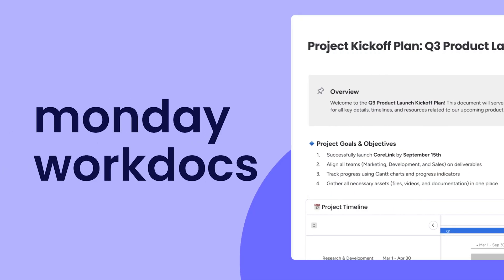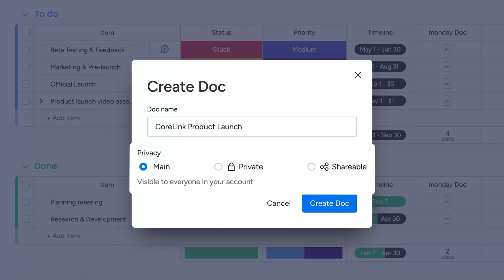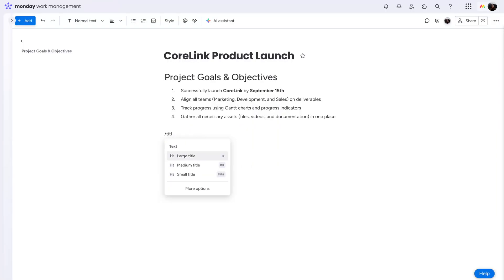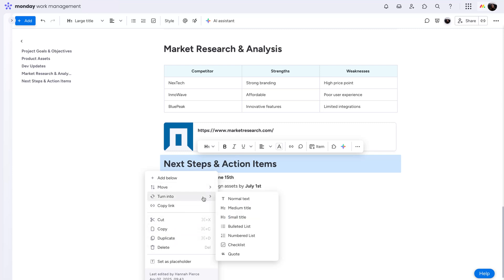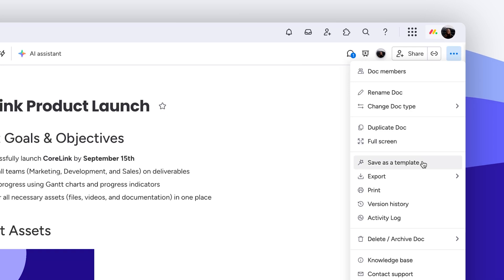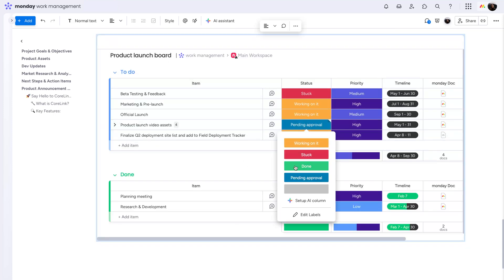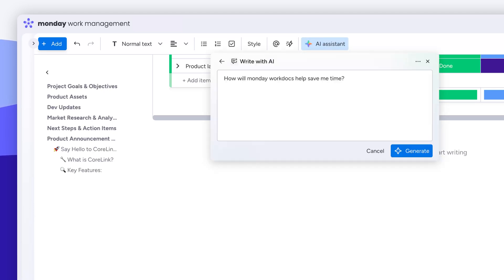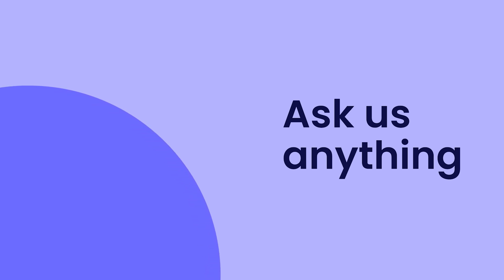monday workdocs | monday.com tutorials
With monday workdocs, connect, collaborate, and execute ideas and workflows—all in one place. Hannah breaks down all you can do with flexible, dynamic docs that pull in live data from your boards, streamline work, and help you turn ideas into action—without missing a beat.

00:00 - Introduction
00:16 - Add workdoc
00:37 - Add team members // control editing permissions
00:52 - Workdocs elements
01:50 - Live team collaborations // comment on doc // share doc
02:14 - Workdoc menu
02:26 - Dynamic values
02:47 - Connect a board to a doc
02:58 - Turn text into a board item
03:10 - Doc as board view
03:22 - AI assistant in workdocs
03:37 - Customize doc style
03:51 - Outro